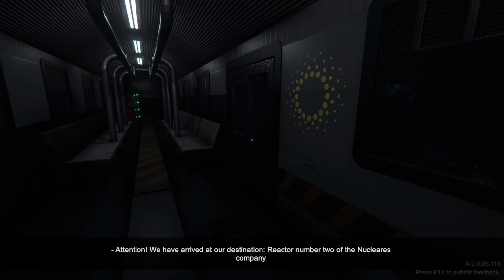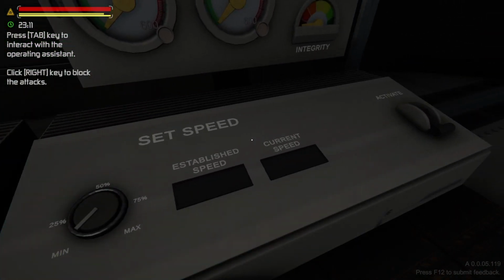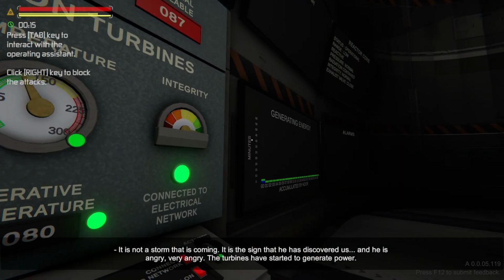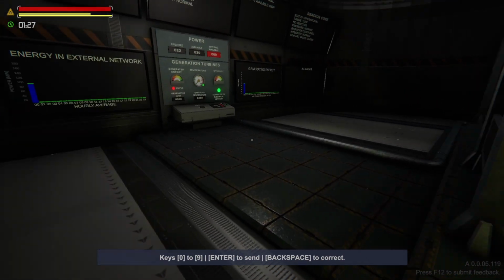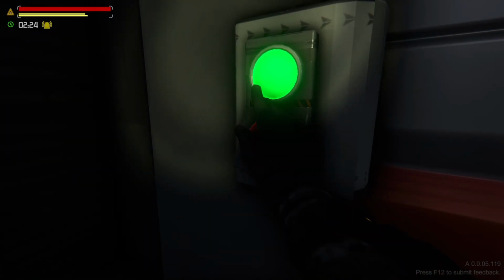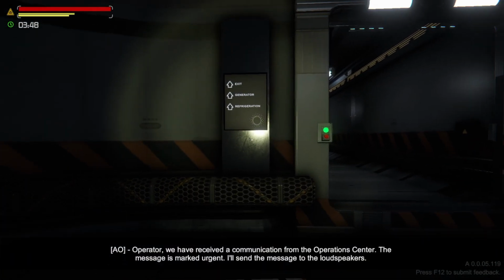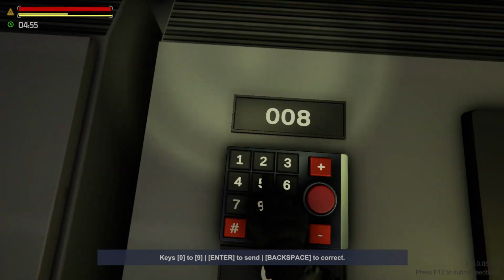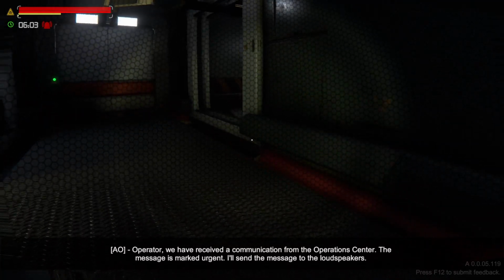Nucleares: Last Nuclear Darkness pt2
This is part two. I downloaded a later version that seems more stable, but there are still issues. Like getting kicked out of the crane while trying to use it, and then being stuck in an awkward sitting position where you can do nothing... Or the demon never breaks through the wall... If there is a later version, I will have to check and see if it is still the same game. Would be nice to keep going, but man those constant casualties are frustrating!

Intro
Watch: AT/youtube